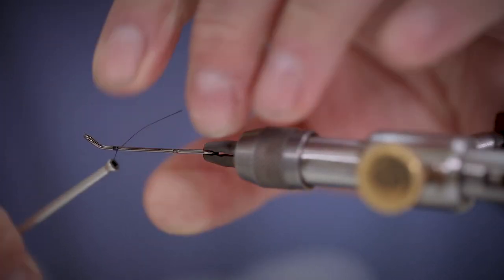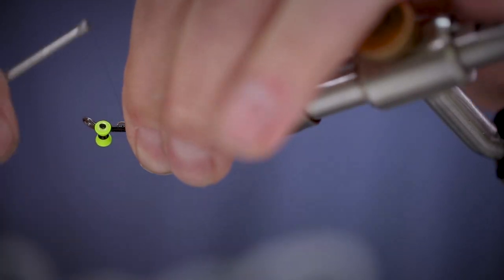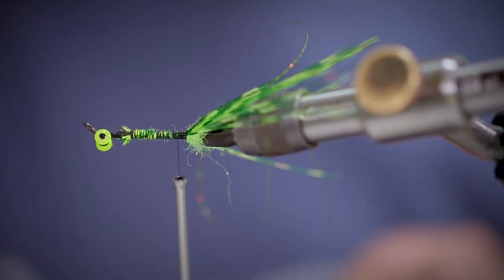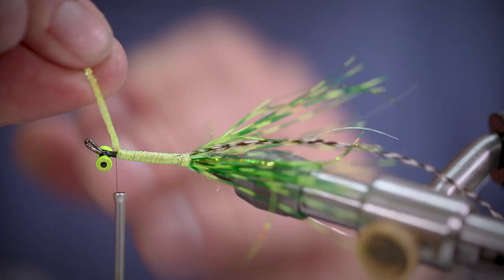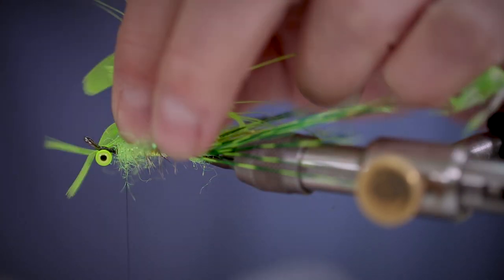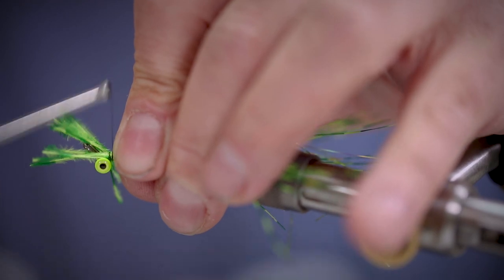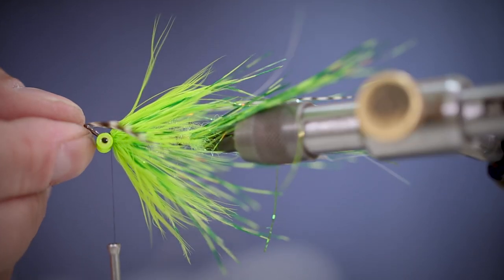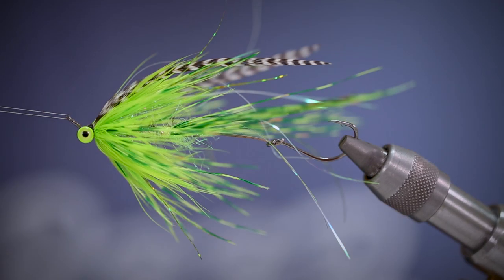Chartreuse Intruder - By Stuart Foxall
Stuart Foxall tying a Chartreuse Intruder fly.

- Articulated Shank
- Intruder Wire
- Black Thread
- Chartreuse dumbbell eyes
- Chartreuse dubbing
- Chartreuse black barred ostrich herls
- Holographic flash
- Pearl Flash
- Silver oval tinsel
- Natural grizzle body hackle
- Chartreuse metallic flat braid
- Chartreuse dubbing
- Chartreuse hen hackle
- Holographic flash
- Pearl flash
- Chartreuse hen hackle
- Holographic flash
- Natural grizzle feather wings